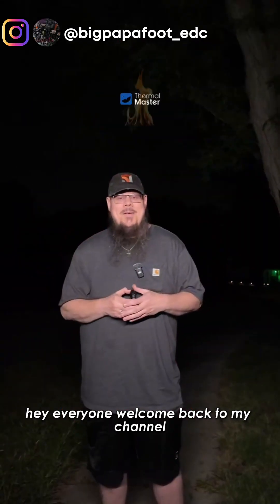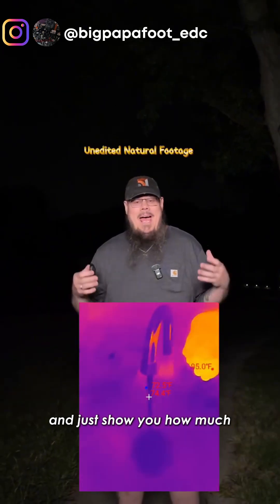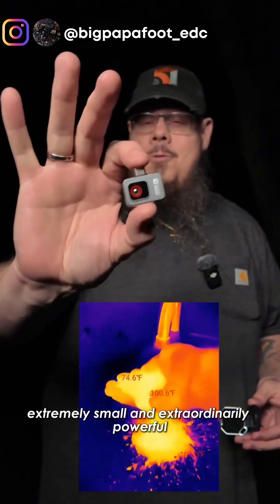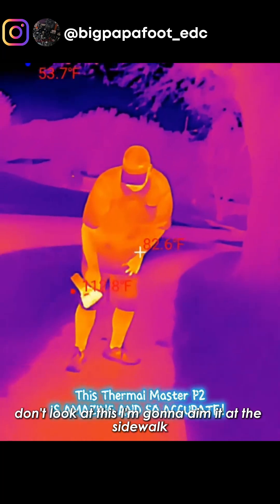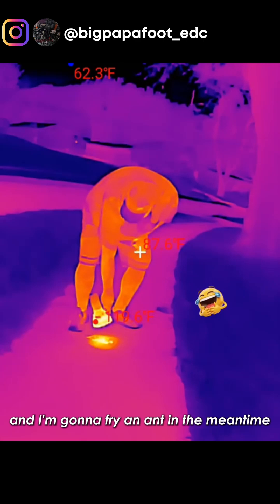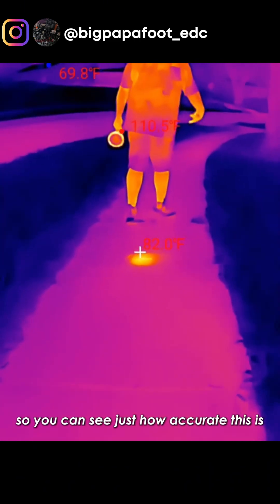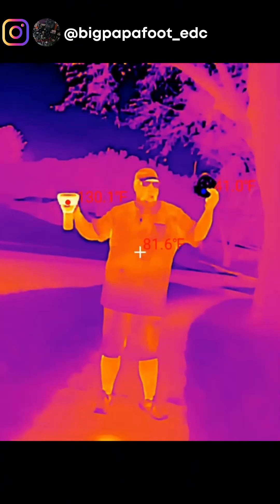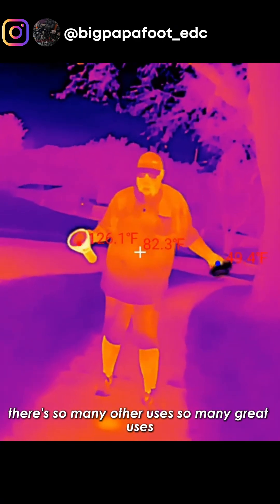Extremely small, extraordinarily powerful.Meet the P2 thermal camera that fits in your pocket.